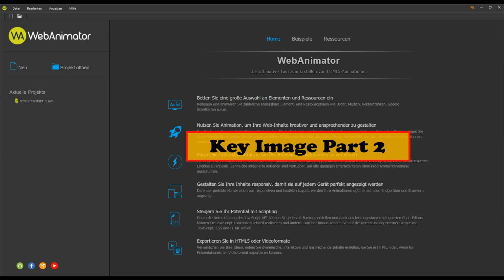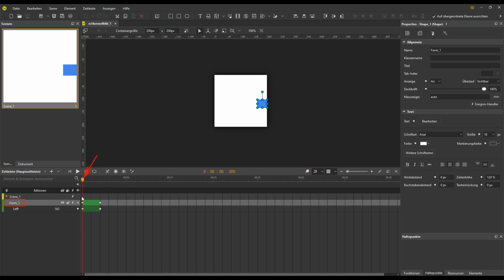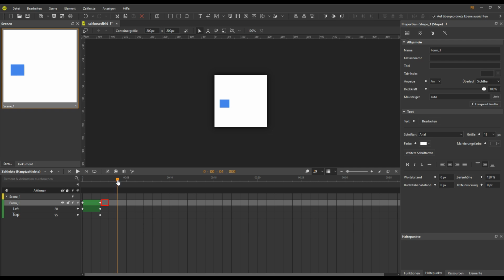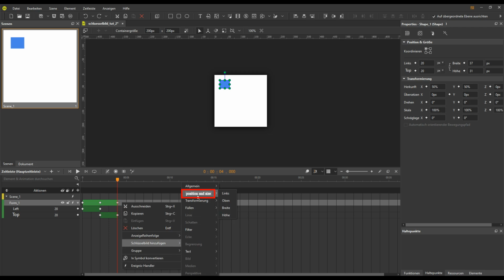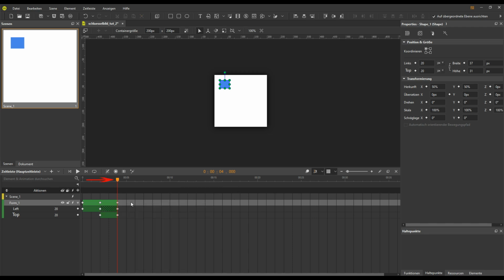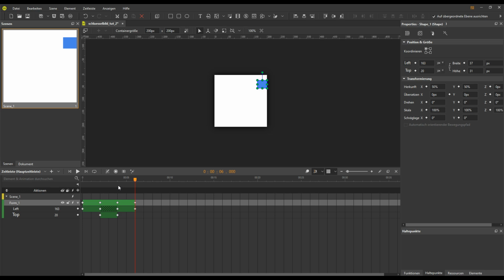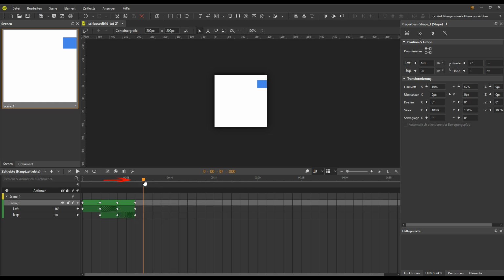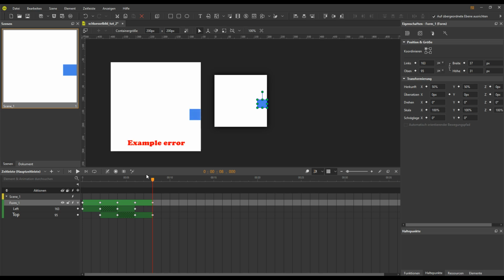Key Image Part 2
We will create the next keyframes step by step in Webanimator 4.

Discover the world of Web Animator 4 with Oskar's tutorials. Each step is explained in detail and illustrated with examples, making it easy for beginners to follow along. Of course, there are different approaches to implementing the functions or steps shown. In my tutorials, I'll show you how I work with the program and hope they'll help you in your own work.

▬ Webanimator 4 - The Program ▬▬▬▬▬▬▬▬▬▬▬▬

▬ Examples Download Page ▬▬▬▬▬▬▬▬▬▬▬▬▬▬▬